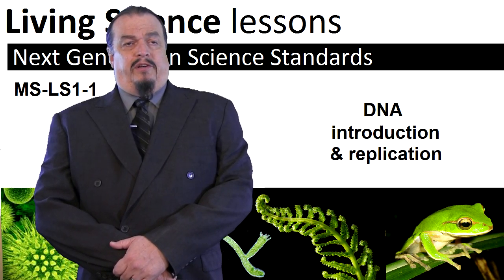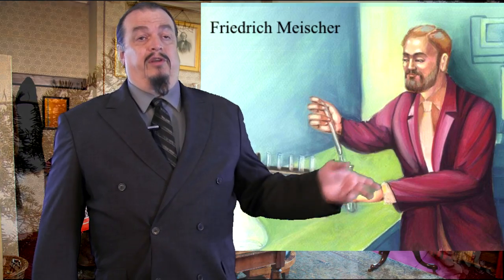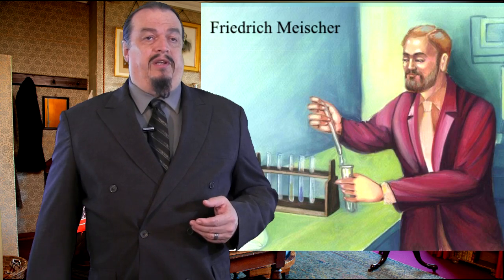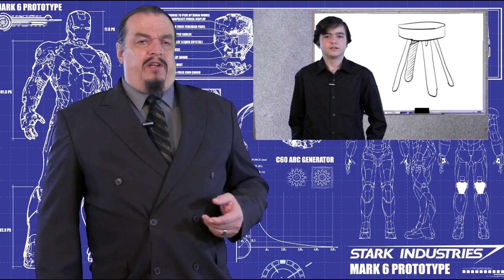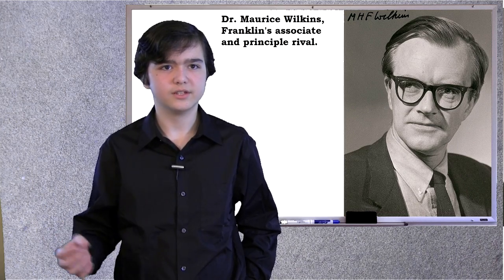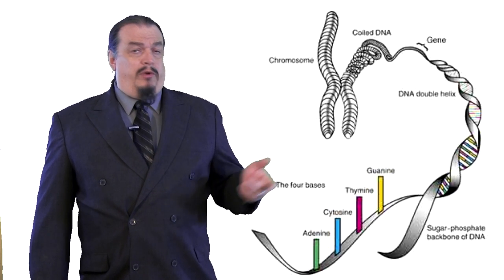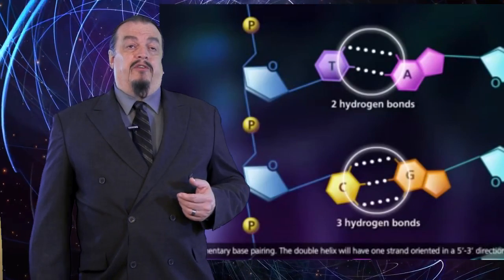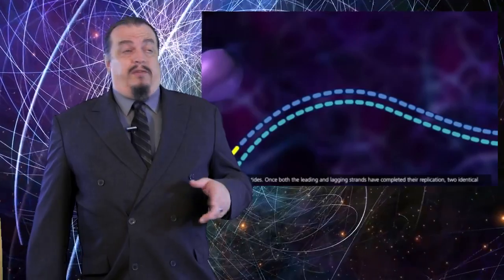Introduction to and replication of DNA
The 29th episode of our series adheres to Next Generation Science Standards MS-LS1-1 as an introduction to our scientific understanding of DNA.